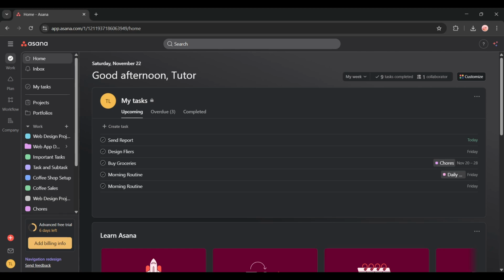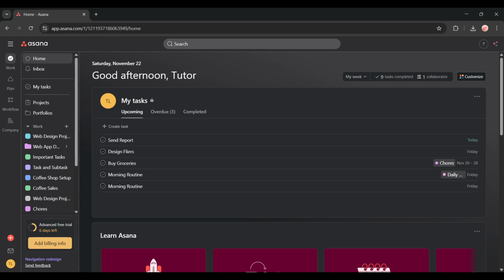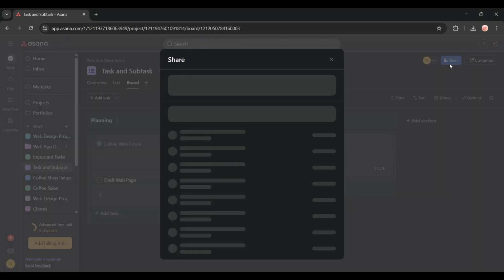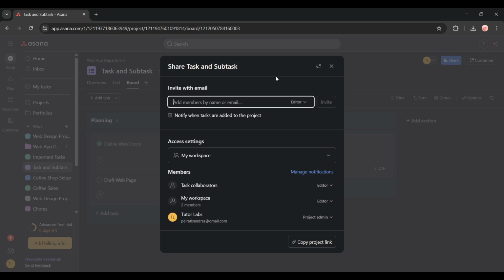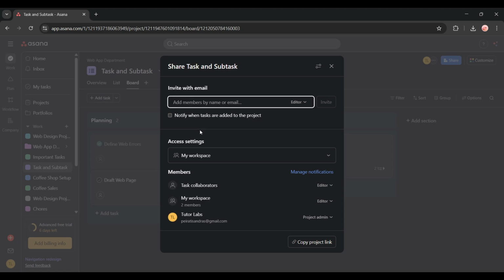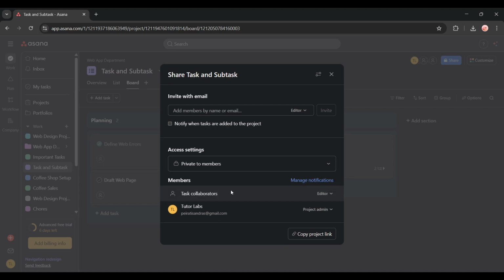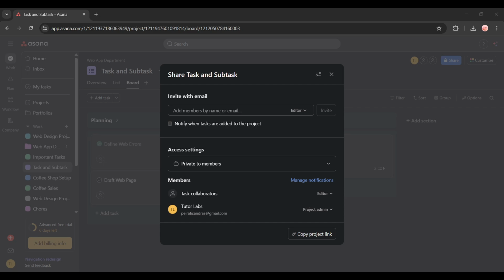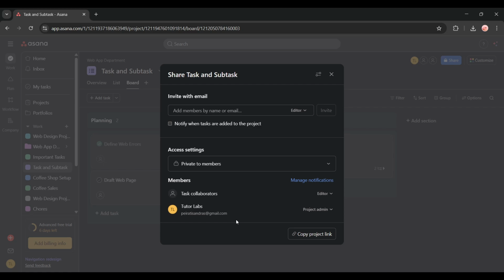How To Make An Asana Project Private (Tutorial 2025)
Along the way, you'll learn how to make Asana project private, set an Asana project private, change Asana project privacy settings, restrict access to Asana project, hide Asana project from team members, configure private Asana project tutorial, enable private mode in Asana project, keep Asana project confidential, making Asana project for one user, how to privatize Asana tasks, secure Asana project visibility control, understand Asana project privacy options